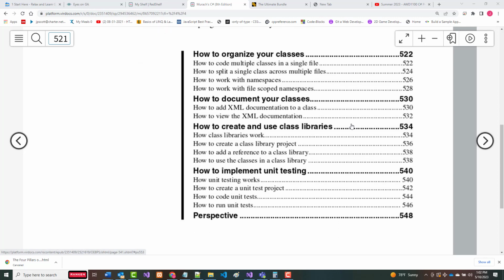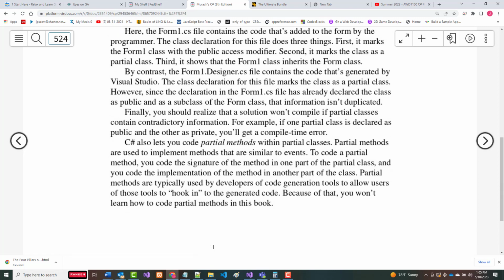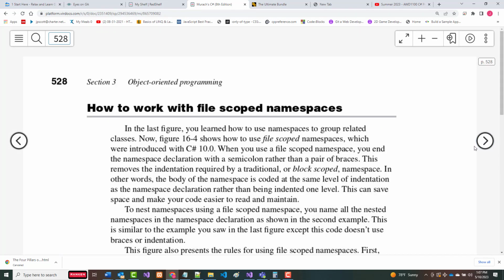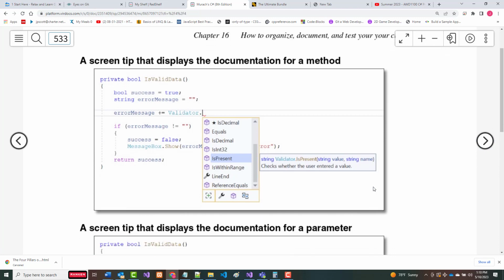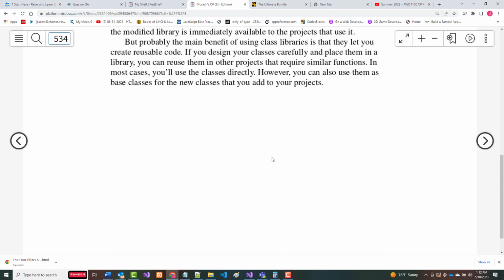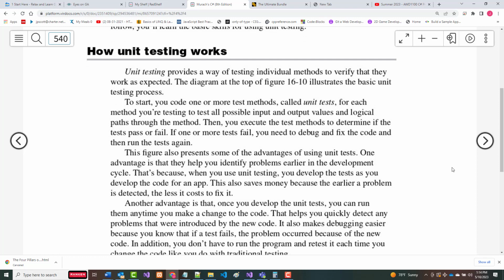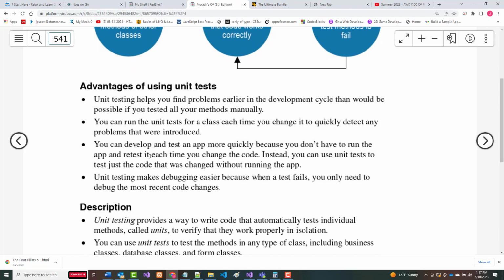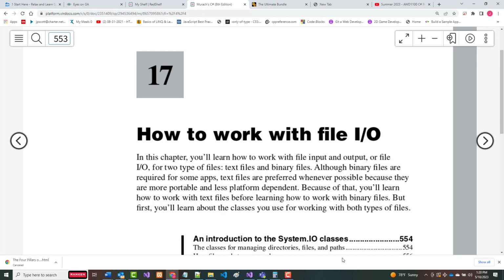Murachs C# - 8th Edition - Chapter16